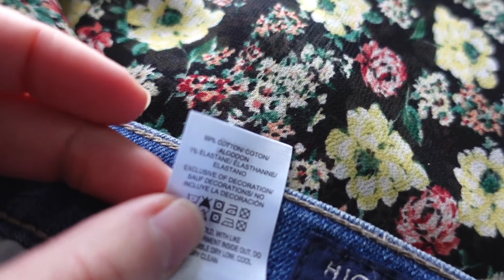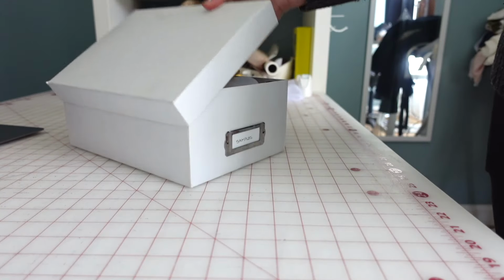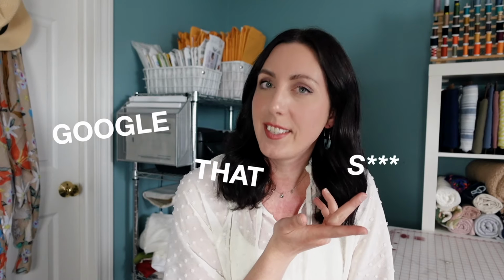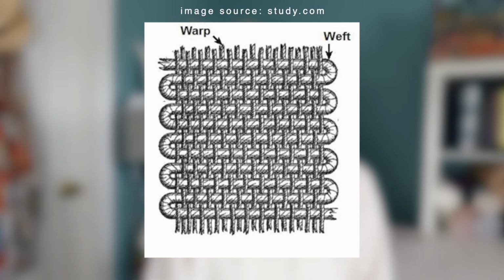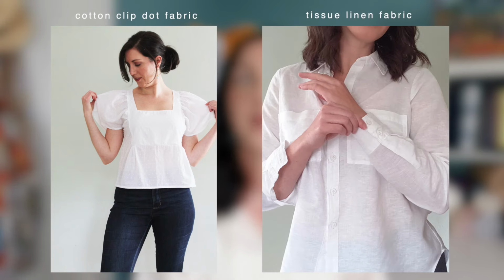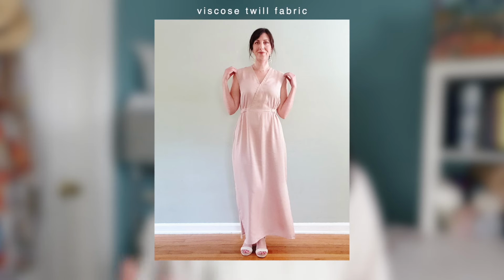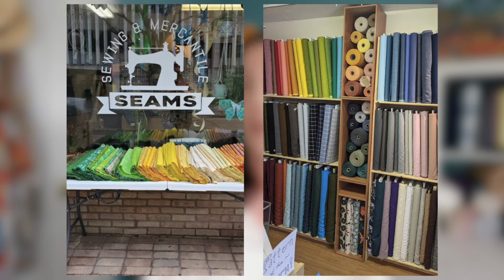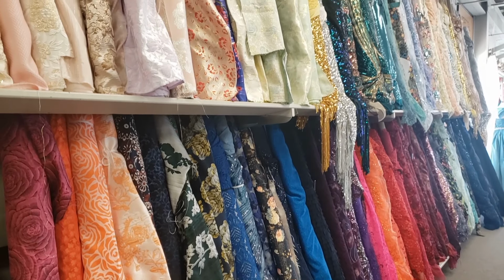Where I Buy Fabric and My Fabric Shopping Tips!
I've been getting a lot of questions lately about where I find fabric! In today's video, I'm sharing my favorite fabric sources and shopping tips.

CHAPTERS:
00:00 - INTRO
00:32 - GETTING FAMILIAR WITH FABRIC TYPES
04:17 - WOVENS VS. KNITS
05:04 - NATURAL VS. SYNTHETIC
06:25 - WHERE I BUY FABRIC
11:51 - SHOPPING TIPS

MY EQUIPMENT & SUPPLIES:
Fabric Scissors
Thread Snips
Olfa Rotary Cutter
Extra Rotary Blades
Medium Cutting Mat
Seam Ripper
Straight PIns
Schmetz Machine Needles
Chaco Chalk LIner
Flexible Tape Measure

Computer: Apple MacBook Air 13" (2021)